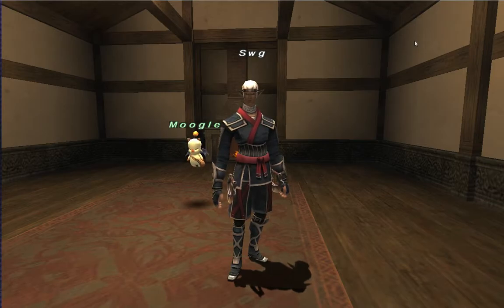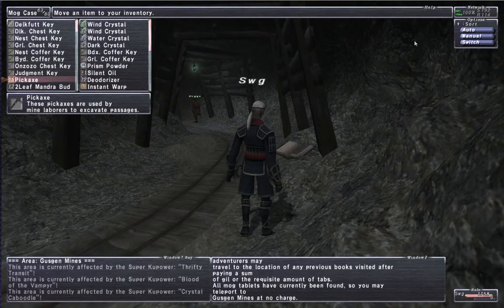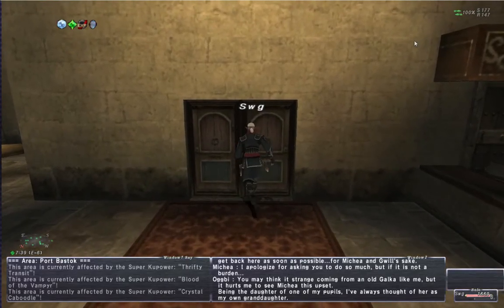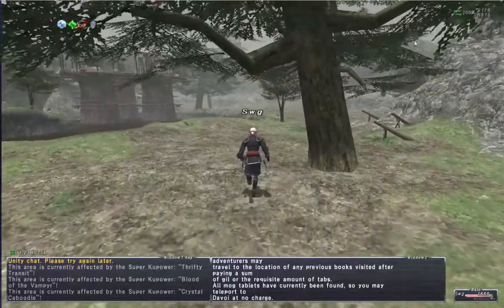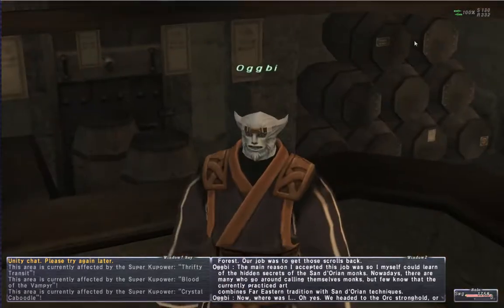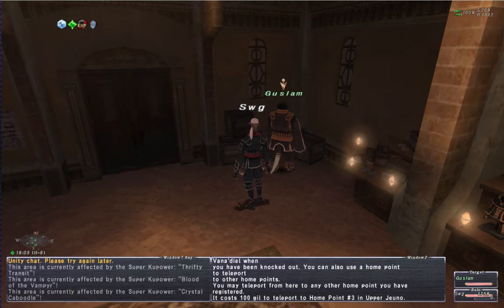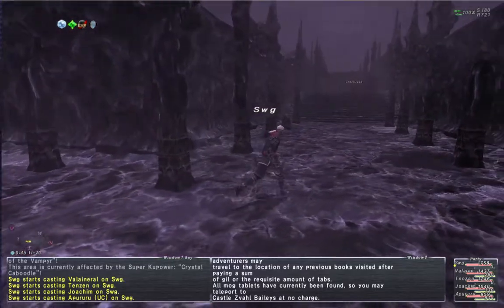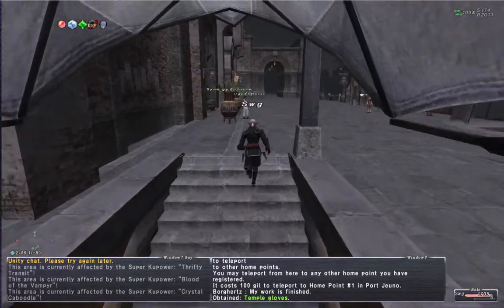FFXI MONK 5/5 ARTIFACT ARMOR QUESTS + AF WEAPON - Stonewarden's Let's Play FFXI Episode 8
Today we run through the FFXI Monk AF Armor questline from start to finish!